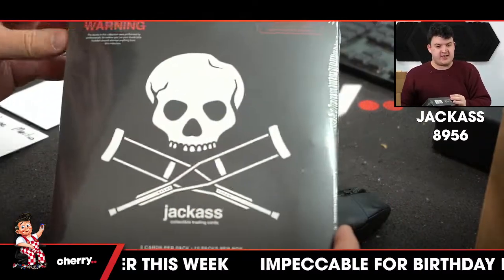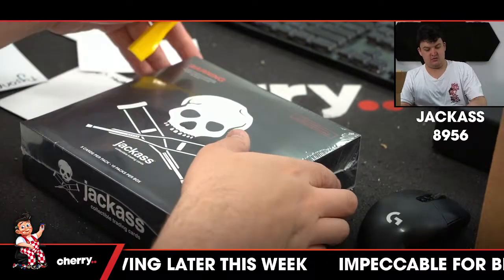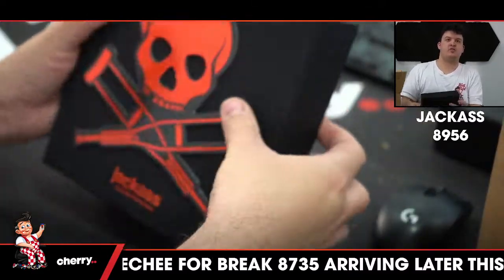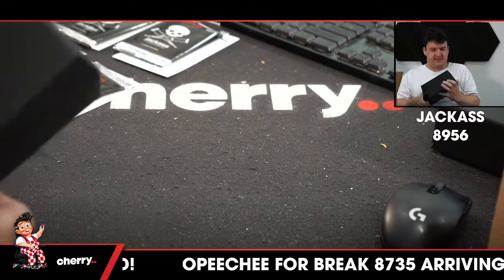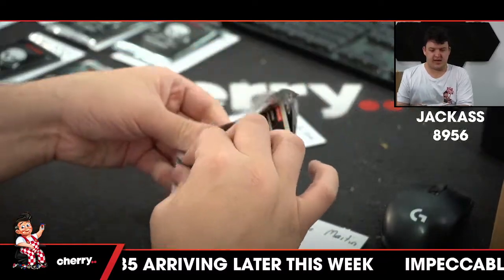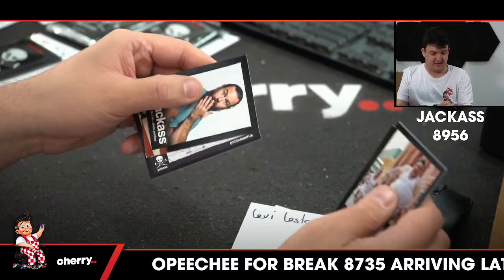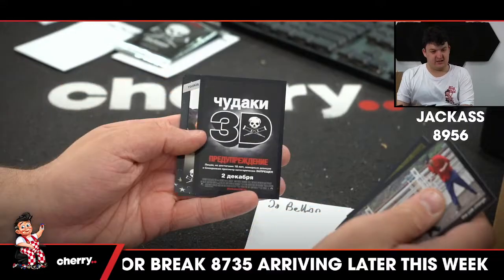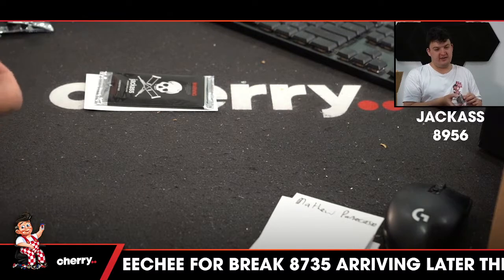2022 ZeroCool Jackass 1-Box Break #8956 - Random Pack - Jun 27 (5pm)